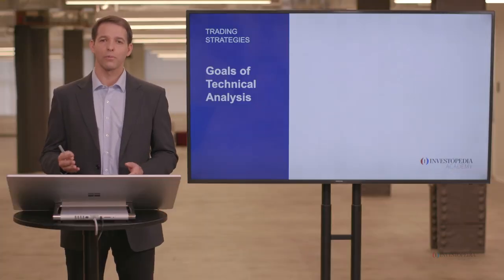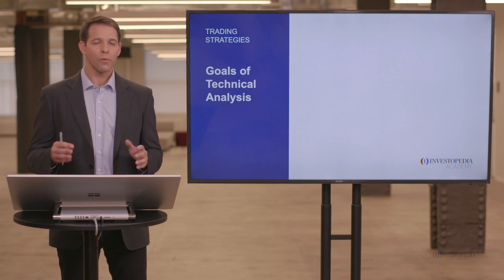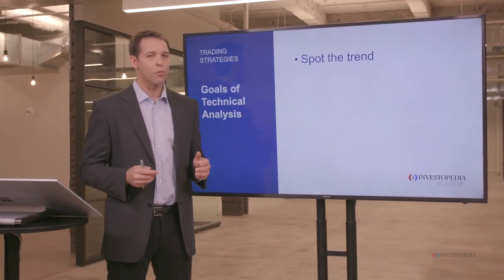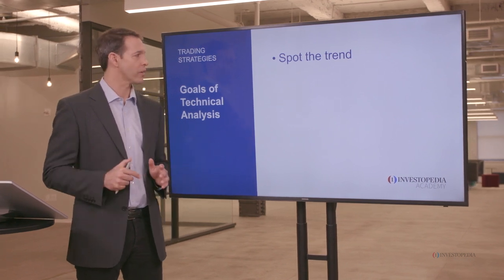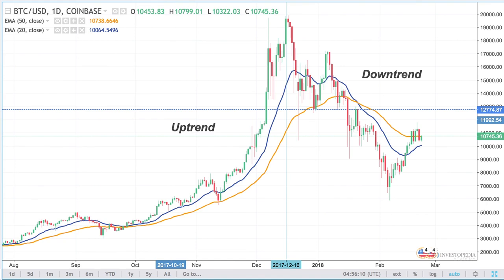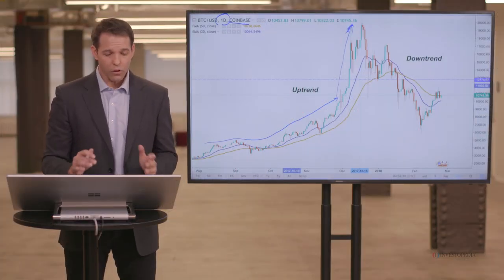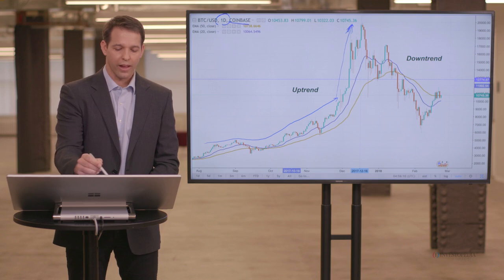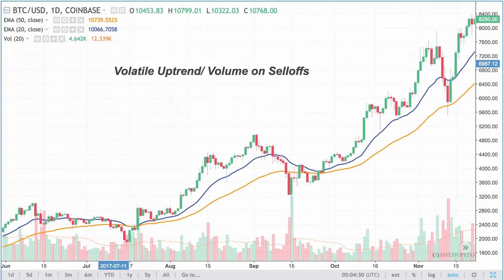Goals of Technical Analysis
Technical Analysis is a method used by traders to predict future price movements based on historical price data and market patterns.

🔹 Main Goals

Identify Trends

Determine whether an asset is in an uptrend, downtrend, or sideways trend.

Helps align trades with the overall market direction.

Find Entry and Exit Points

Pinpoint optimal buy or sell levels using charts, indicators, and patterns.

Measure Market Momentum

Understand the strength of price movements to anticipate potential reversals or continuations.

Use tools like RSI, MACD, and moving averages.

Assess Support and Resistance Levels

Identify key price zones where the market tends to reverse or stall.

Helps manage risk and set stop-loss/take-profit orders.

Predict Future Price Behavior

Use patterns (candlesticks, Elliott Waves) and statistical indicators to forecast likely market moves.

Manage Risk

Helps determine position sizing and stop-loss levels to protect capital.

💡 In short:
The goal of TA is to read market behavior through charts and indicators, enabling traders to make informed decisions, maximize profits, and manage risk effectively.